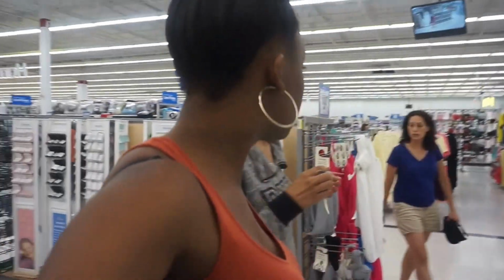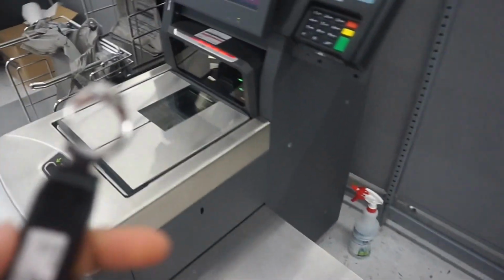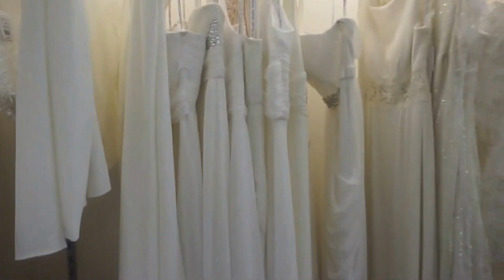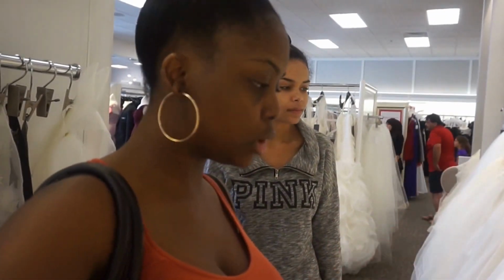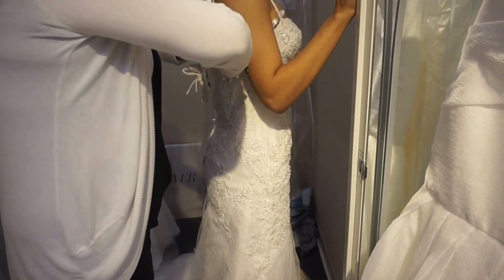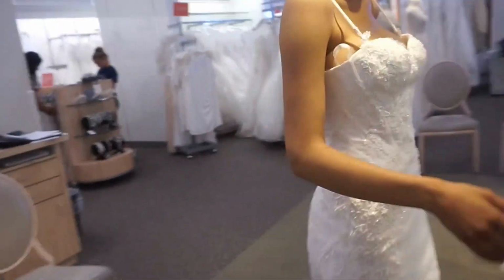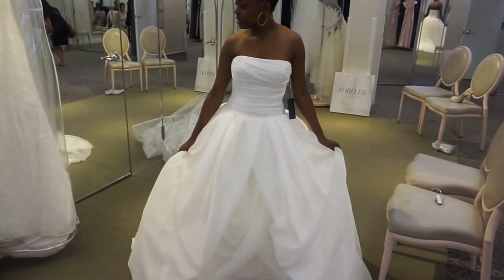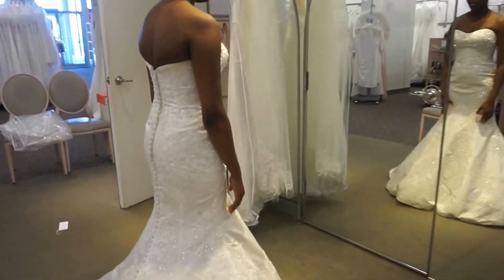VLOG #20 WE ARE GETTING MARRIED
My friend Melissa and i decided to try on wedding dresses for fun, hope u guys love the video.

Hey Guys!!!

ENJOY!! & remember tell a friend to tell a friend!